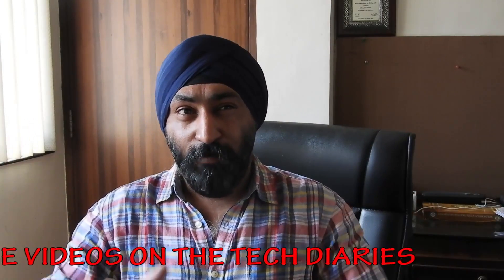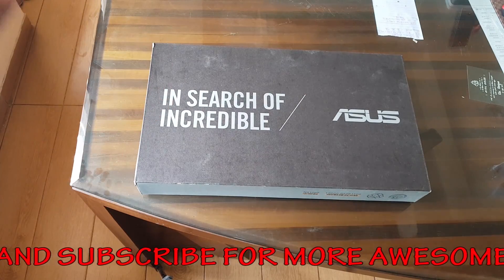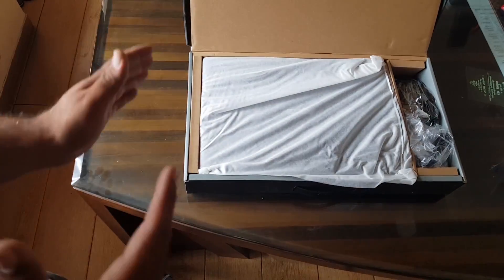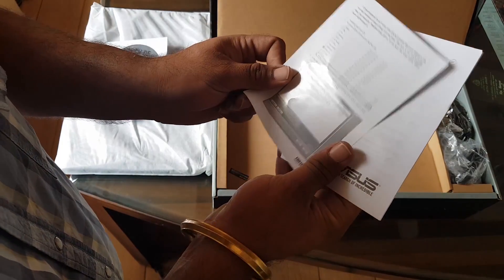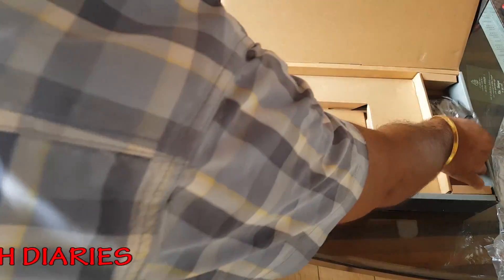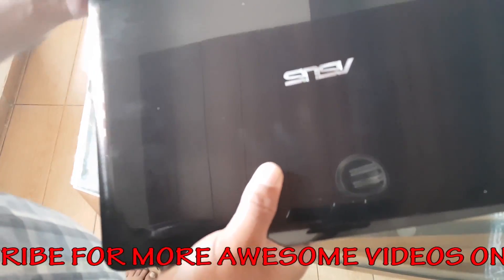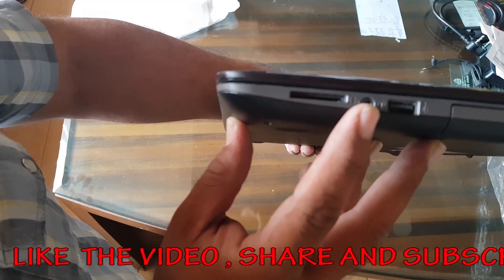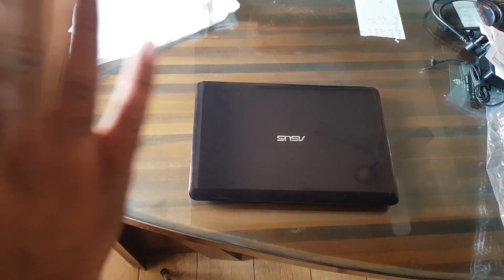Best budget gaming laptop under Rs 60000/800$ UNBOXING AND REVIEW : Asus R558U ( core i7 and 940mx)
Asus R558U unboxing and review :- Best budget gaming laptop for under Rs. 60000 or 800$ ... even under Rs. 55000 or 700$
Welcome viewers ... Today we will be unboxing and looking at a laptop which for it price range at Rs. 56000 is in my opinion best value for money in the segment ...

Amazon.in rs. 54000
AMAZON.COM 800 $ BUT BETTER SPECIFICATIONS

It is the Asus R558U model with the following specifications

CORE I7 7500U 7TH GEN PROCESSOR
8GB DDR3 RAM
1 TB HARD DISK
NVIDIA 940MX 2GB GRAPHICS CARD ( DISCREET)
FULL HD (1920X1080) ANTI GLARE SCREEN
2 YEARS WARRANTY ON LAPTOP AS WELL AS ACCESSORIES
B&O SOUND SYSTEM

So in this video we will be unboxing and intial review along with the pros and cons of the laptop and why do i feel it will the best laptop in the range